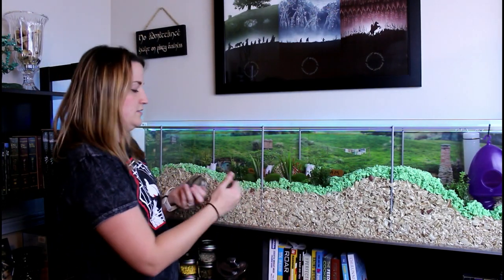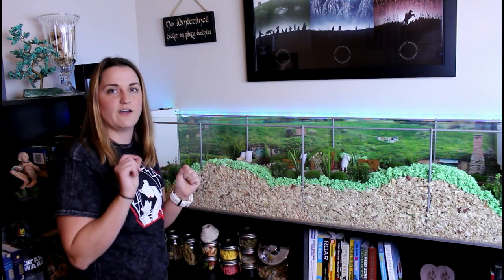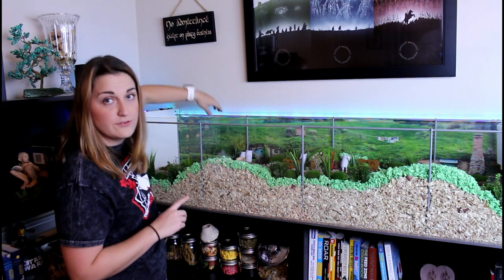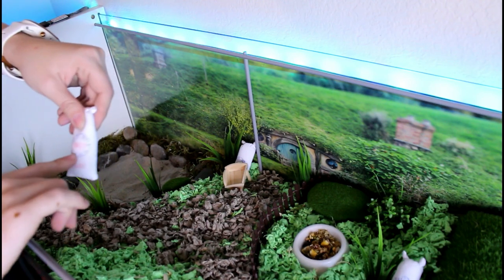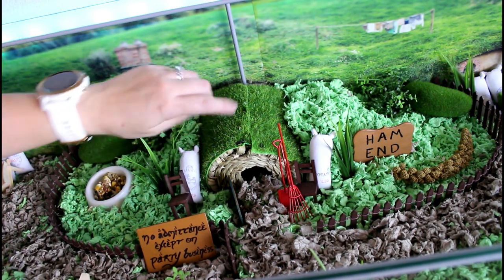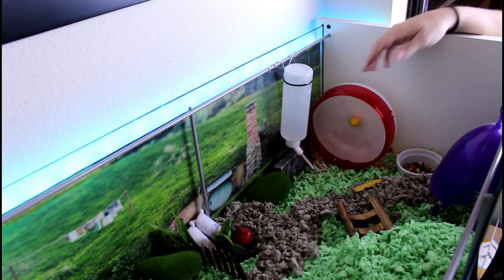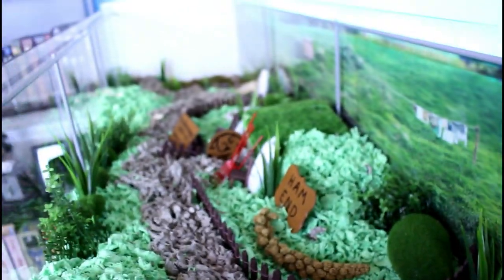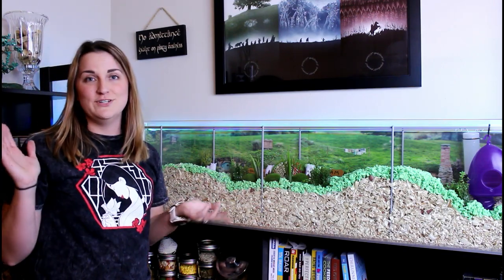Lord of the Rings & Hobbit Inspired Shire Hamster Detolf Cage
Meet Samwise Hamgee and his Lord of the Rings inspired Detolf Cage. Samwise is a 6 month old Winter White Dwarf Hamster. He lives in the shire, enjoys sunflower seeds and meal worms and hanging out with his mom.

Check out my blog post here for all of the items used in this cage and tutorials on any of the DIY accessories

Hay Hut
LED Lights
Faux Moss Balls